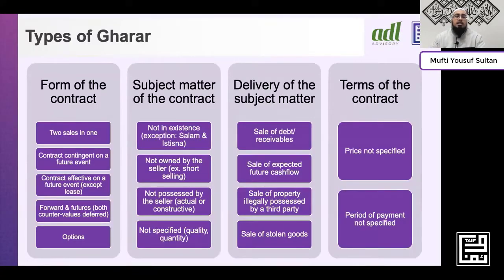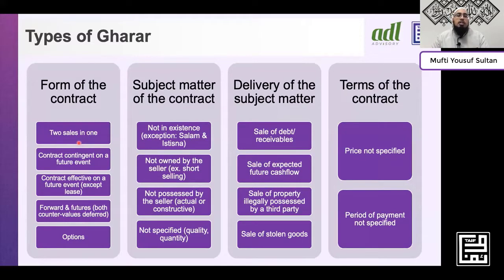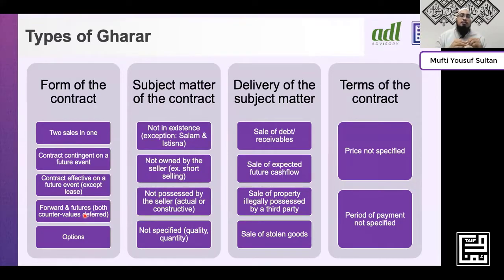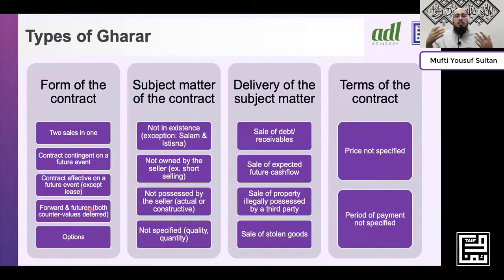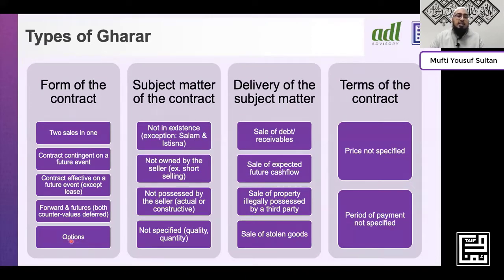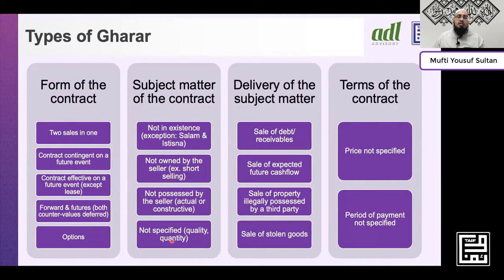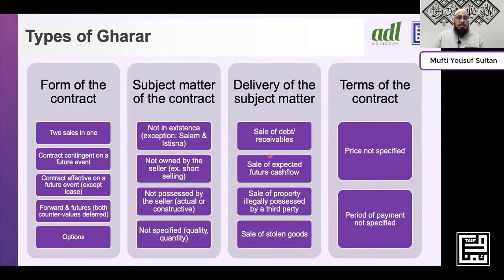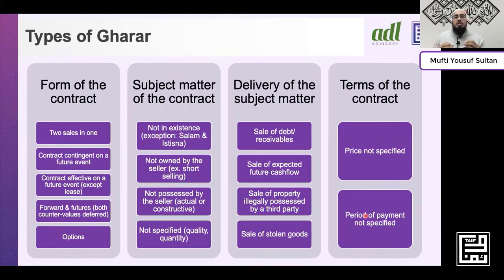Gharar and Types of Gharar in the light of AAOIFI Standards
“CSAA” stands for Certified Shari'ah Advisor and Auditor and it's one of the two fellowship programs offered by the AAOIFI. It was launched in 2006 and currently undergoing a revamping exercise. CSAA is a professional fellowship in Shari'ah Advisory and Shari'ah Auditing.

This was a Free CSAA Exam preparation class conducted by TAIF Digital Institute and Adl Advisory lecture delivered by Mufti Yousuf Sultan.

To register for CSAA exam and get 50% to 70% discounts based on you location you can register on the following links

Your application will be sent to AAOIFI for assessment and the discounted fee will be communicated to you via email from AAOIFI.

TAIF was founded to spread awareness about Islamic Finance principles and the role they will play for businesses of the future Part of this initiative is TAIFLlearning.com our forward-thinking digital learning platform That was designed to help businesses and individuals upgrade their knowledge of Islamic finance and related subjects through courses and training modules created by experts in the field. To meet the needs of the bold new future.

Our Vision:
TO BE THE LEADER OF ISLAMIC FINANCE LEARNING INDUSTRY.

Mission:
We aim to increase the awareness of Islamic Banking and Finance and to bridge the human capital gap in the Islamic Finance Industry. We will provide the most comprehensive bouquet of digital learning solutions and will facilitate and support the organizations that share the common goal.

Islamic Fintech 101 Masterclass series class 1: Blockchain & Crypto-assets

About AAOIFI
AAOIFI, established in 1991 and based in Bahrain, is the leading international not-for-profit organization primarily responsible for development and issuance of standards for the global Islamic finance industry. It has issued a total of 100 standards in the areas of Shari’ah, accounting, auditing, ethics and governance for international Islamic finance. It is supported by a number of institutional members, including central banks and regulatory authorities, financial institutions, accounting and auditing firms, and legal firms, from over 45 countries.  Its standards are currently followed by all the leading Islamic financial institutions across the world and have introduced a progressive degree of harmonization of international Islamic finance practices.